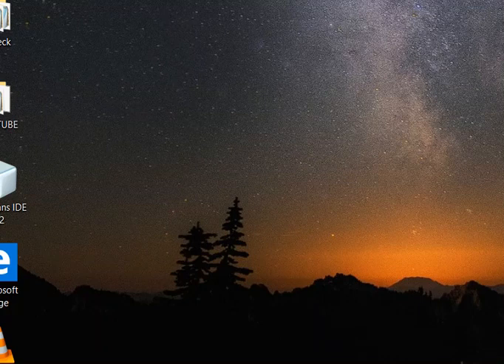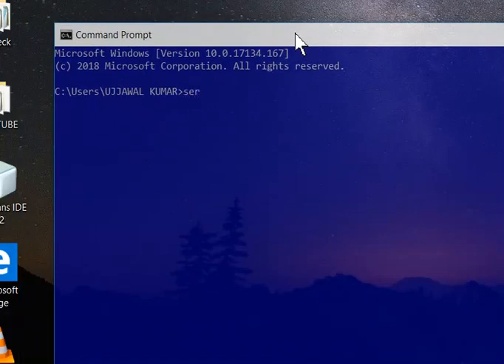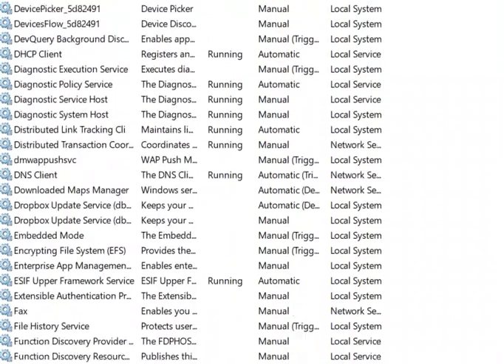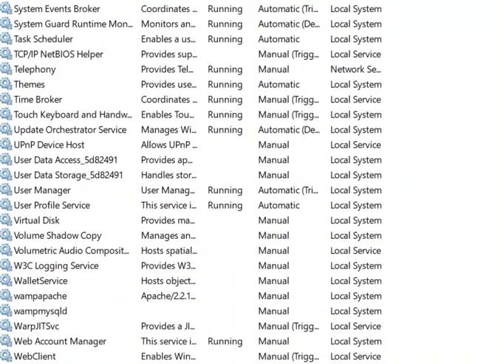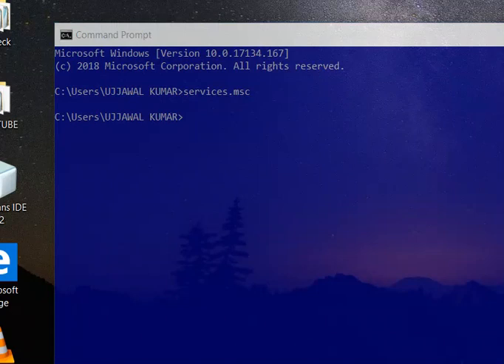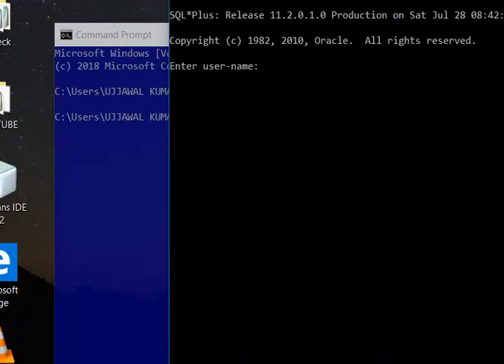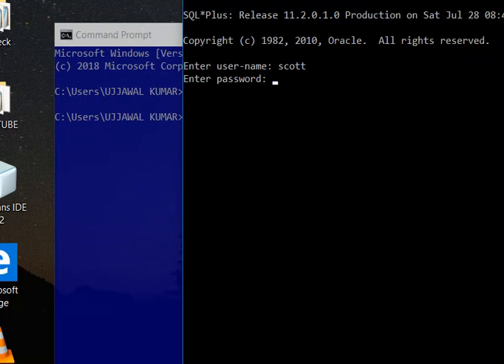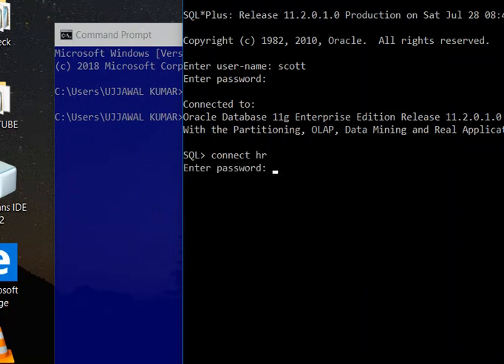Login Problem On SQL Plus Services.msc Database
100% Work